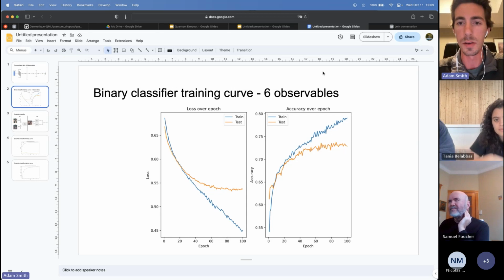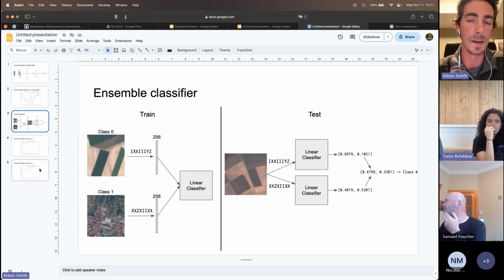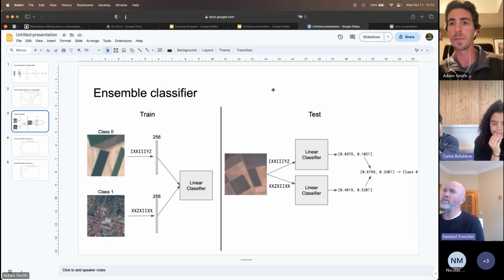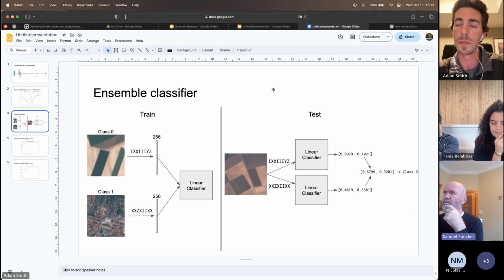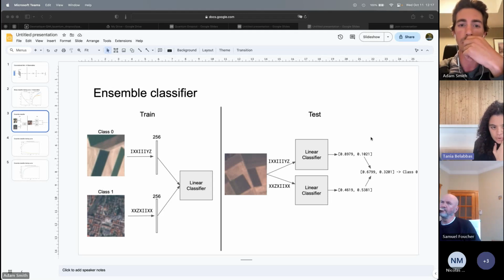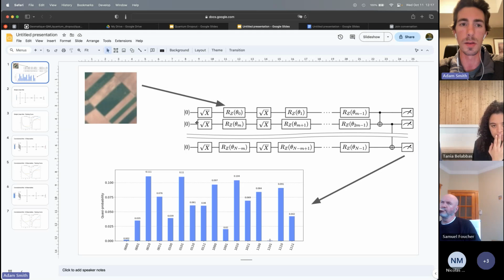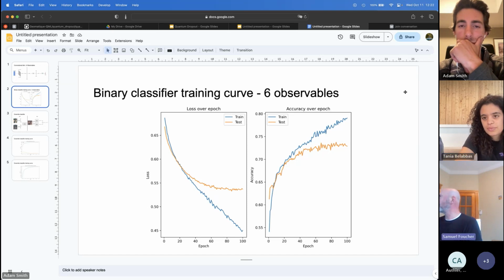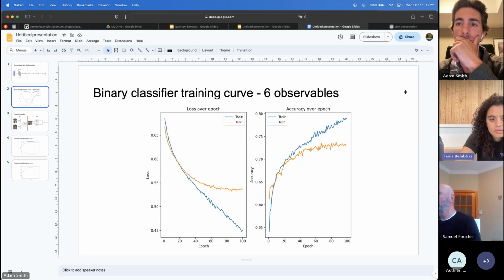Informatique quantique en OT - discussions et lectures - rencontre 10